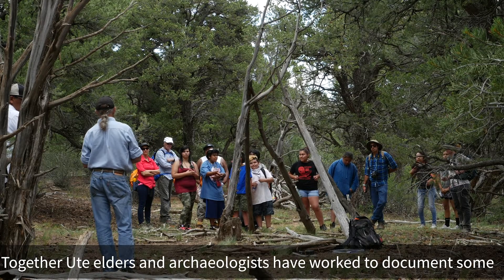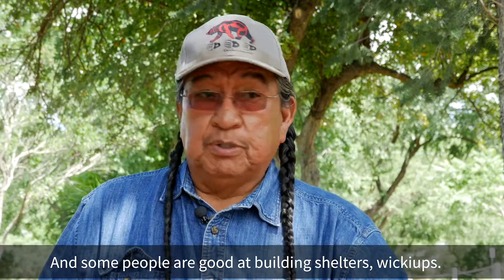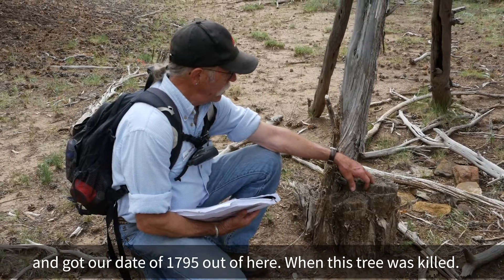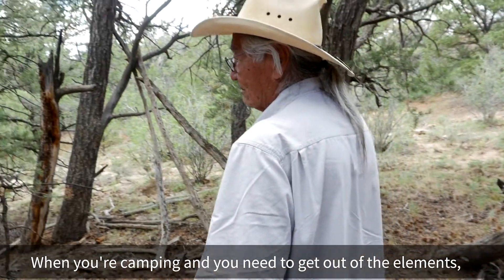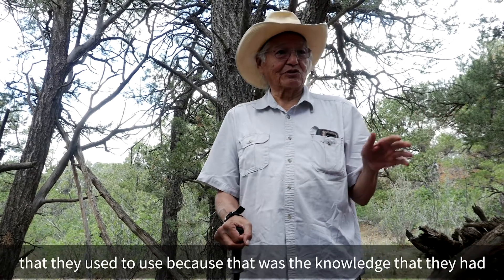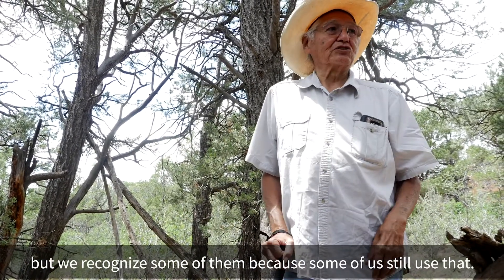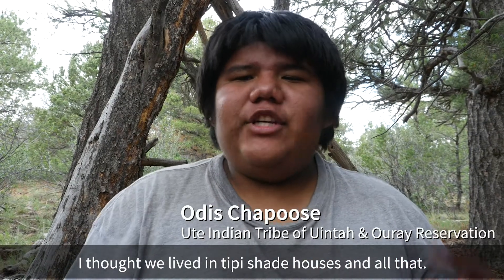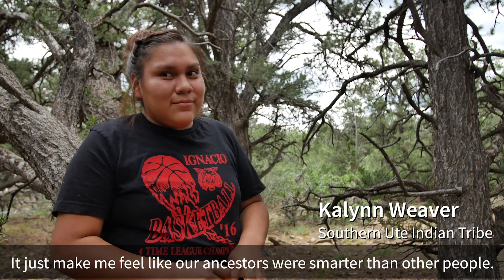Ute Village Site | Ute STEM Project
Ute elders, scientists and Ute youth visit historic Ute stick shelters on the Uncompahgre Plateau in western Colorado.

This is one of nine short videos made in the summer of 2017 and 2018 when Ute elders, Ute youth, and scientists visited sites in the Western Slope and the San Luis Valley in Colorado. They explored the intersections between Traditional Ecological Knowledge and science, technology,  engineering, and math (STEM).

Produced by Gen9 Productions (2018) for History Colorado.